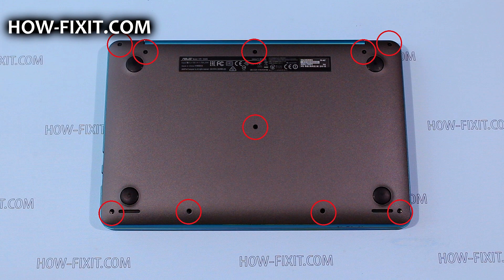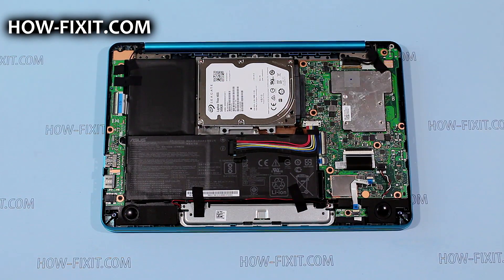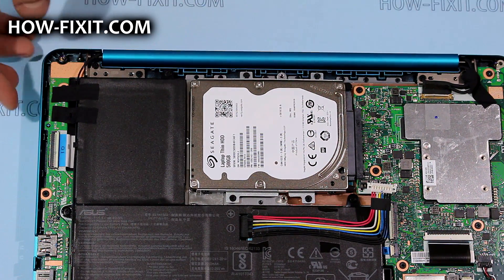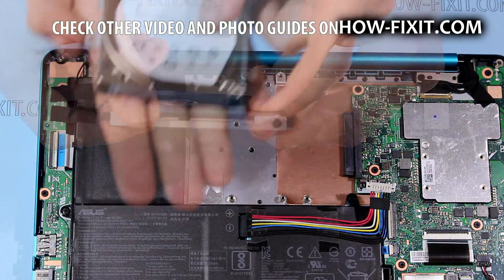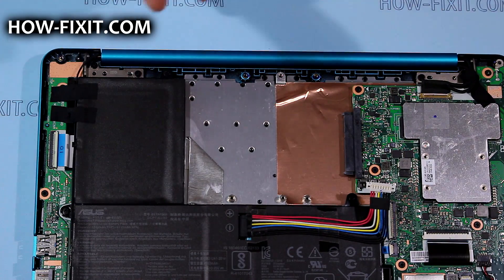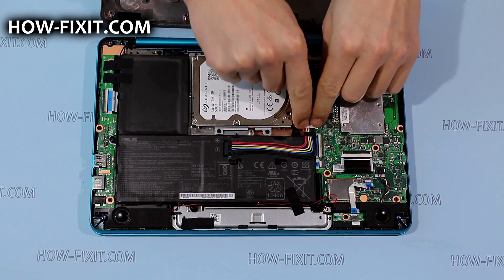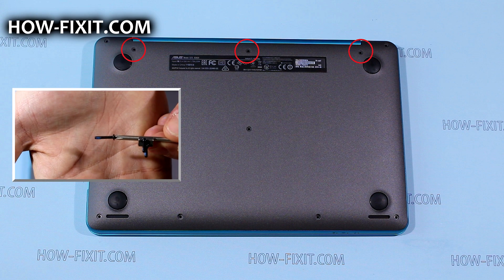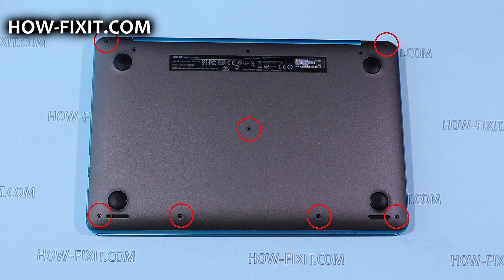Asus EeeBook E202 Hard Drive or SSD Upgrade: Replacement & Installation Guide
Learn how to upgrade your Asus EeeBook E202 by replacing your hard drive with a larger HDD or a faster SSD for better performance and storage!

*DESCRIPTION*
Upgrade your hard drive to a larger HDD or faster SSD on your Asus EeeBook E202 laptop to improve performance. In this step-by-step guide, I’ll show you how to replace your laptop’s HDD with a high-speed SSD or install a larger hard drive for more storage.
This tutorial is compatible with Asus EeeBook E202 and potentially other models of this laptop series.
You'll need a Phillips #1 screwdriver, plastic pry tools, and a magnetic mat to keep your screws organized. The process involves safely opening the laptop, removing the existing hard drive, and installing a new SSD or HDD. I’ll also explain how to ensure your system recognizes the new drive and how to reinstall or clone your operating system for a seamless transition.
Check out the links above for recommended SSDs, HDDs, and the best tools for the job. If you're unsure whether you need an SSD, HDD, or M.2 drive, watch the comparison video in the useful links section.
Have any questions? Drop them in the comments, and I’ll help you out.

Key Takeaways:
✅ Learn how to upgrade your Asus EeeBook E202 laptop storage.
✅ Replace your HDD with a faster SSD for improved performance.
✅ Step-by-step instructions for safely opening your laptop.
✅ How to reinstall or clone your OS after installing a new drive.
✅ Troubleshooting tips to ensure the new SSD is recognized.

🌟 *Frequently Asked Questions* (FAQs):
Question: Can I upgrade my Asus EeeBook E202 laptop’s hard drive myself?
Answer: Yes! This tutorial walks you through the entire process step by step.

Question: What is the maximum SSD size for the Asus EeeBook E202 laptop?

Question: What should I do if my laptop doesn’t detect the new SSD?
Answer: Check BIOS settings, ensure the drive is properly connected, and update firmware if needed.

Question: How do I transfer my data to the new SSD?
Answer: You can clone your existing OS or do a fresh installation—watch the linked video for details.